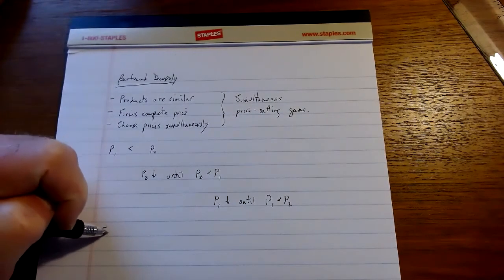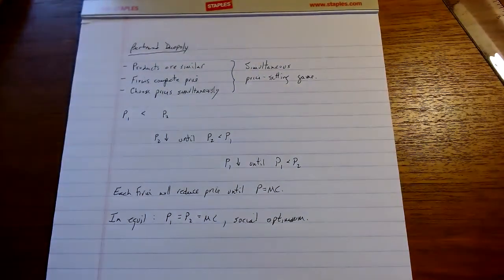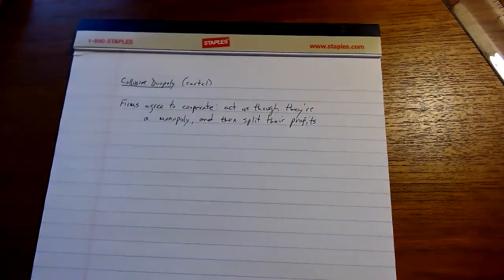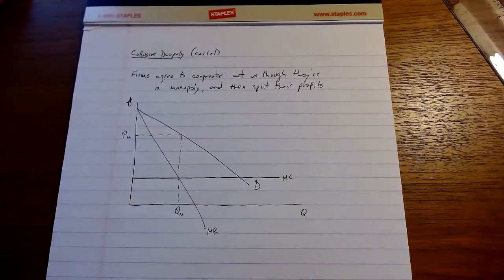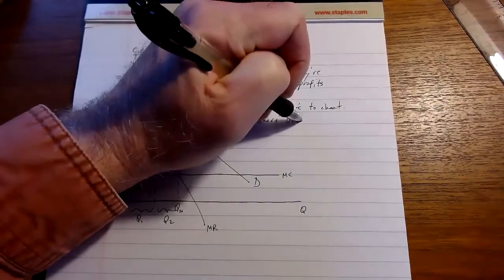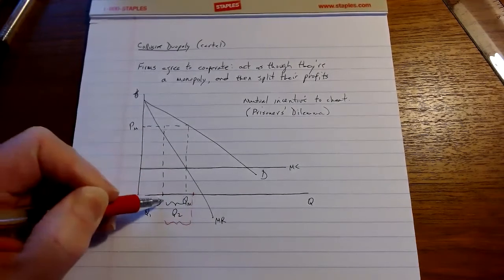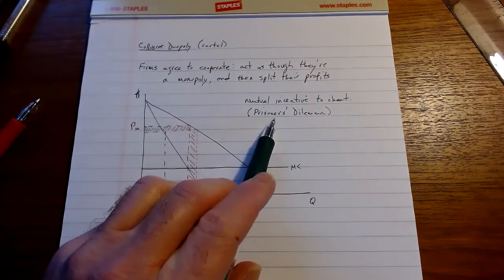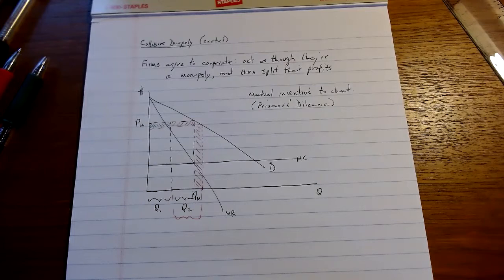Ch 11 L 4